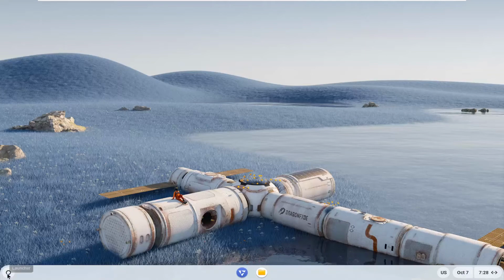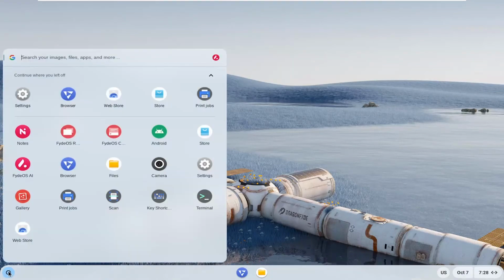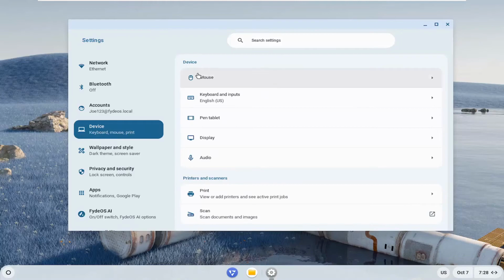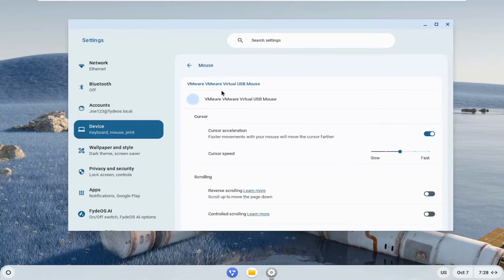How To Change Mouse Cursor Acceleration on ChromeOS (Chromebook)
This tutorial shows how to change mouse cursor acceleration settings on a Chromebook using ChromeOS, allowing users to fine-tune pointer behavior for improved control and accuracy. Cursor acceleration adjusts how quickly the pointer moves in relation to how fast you move the mouse or trackpad. For users who need consistent movement or prefer precise control, disabling or adjusting acceleration can greatly improve usability. The video walks through the settings where these changes can be made, helping users personalize their experience based on their workflow or gaming needs.

Issues addressed in this tutorial:
change mouse acceleration chromebook
disable cursor acceleration chromebook
chromeos pointer settings
adjust mouse sensitivity chromebook
chromebook trackpad acceleration
fix inconsistent cursor movement chromebook
improve mouse control chromebook
chromeos mouse settings
precision mouse settings chromebook
optimize mouse performance chromebook

By watching this tutorial, Chromebook users can understand how acceleration impacts cursor movement and why adjusting it matters for tasks requiring precision. Whether you're editing documents, playing games, or just browsing, modifying this setting can offer a more natural and predictable cursor response. The video ensures that users can easily access and change acceleration preferences without needing third-party tools. With clear guidance, you’ll have better control over how your Chromebook responds to input devices.